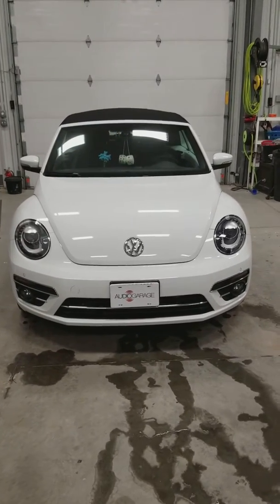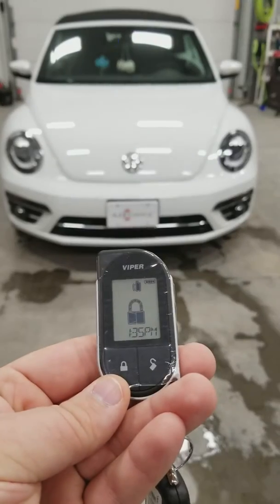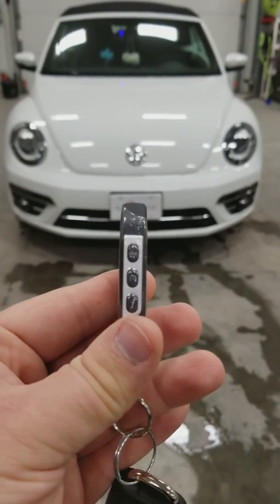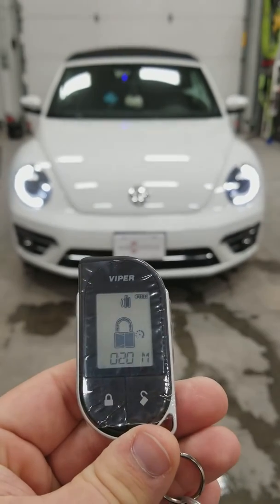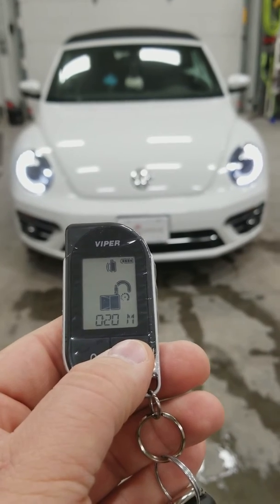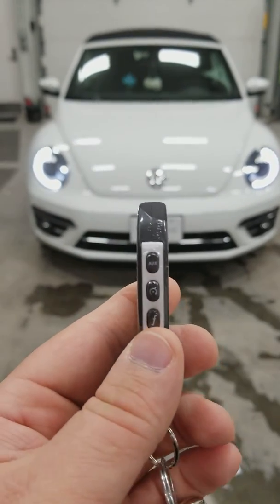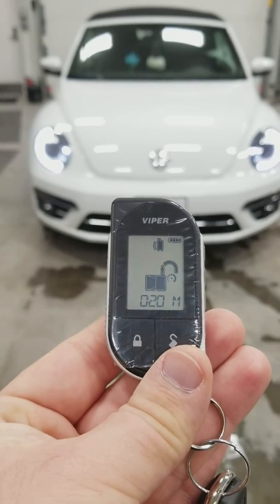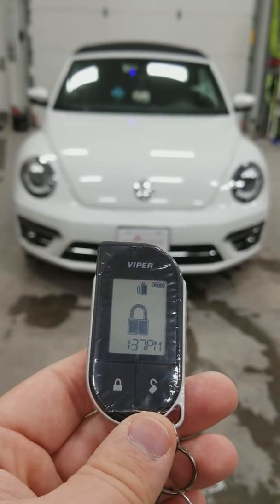Brand New 2018 Volkswagen Beetle With Viper LCD Remote Start!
Viper 4706V 2-Way LCD Remote Start installed on a 2018 Volkswagen Beetle with Push Button Start.
We specialize in Audi, Porsche, Mercedes, BMW, Volkswagen, Land Rover and Range Rover.
We can install a remote start on almost any vehicle out there INCLUDING MANUAL TRANSMISSIONS!